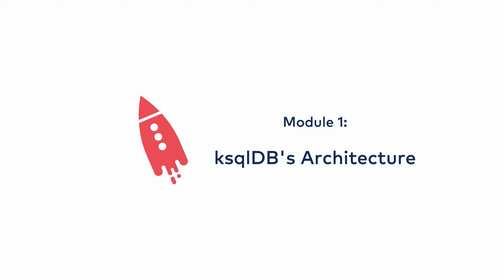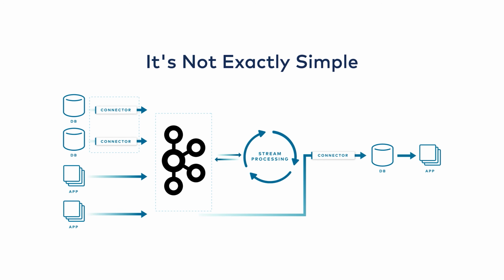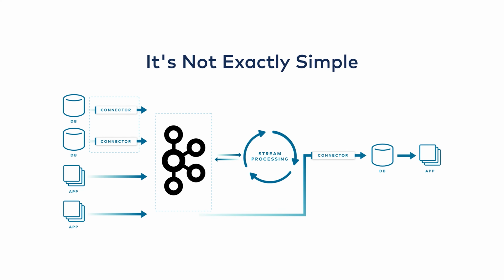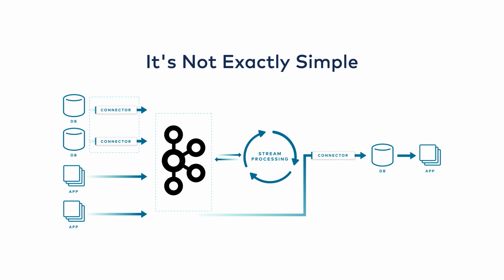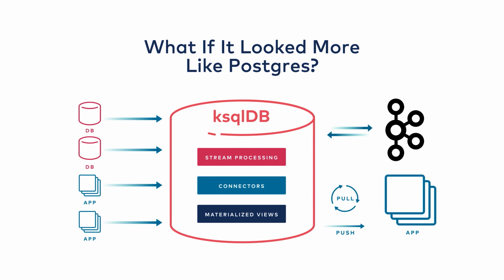Inside ksqlDB: Introduction to ksqlDB's Architecture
| ksqlDB is an event streaming database that brings powerful stream processing capabilities to Apache Kafka® with the simplicity of SQL. In this video, Michael Drogalis (Principal Product Manager, Confluent) explains the reasoning behind ksqlDB and how to work with it.